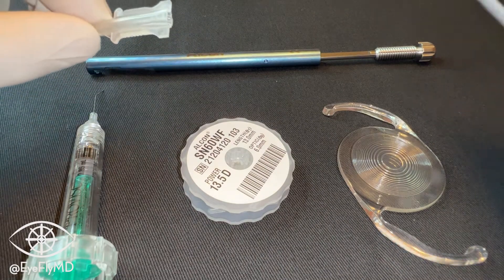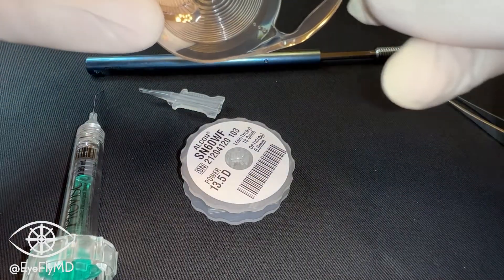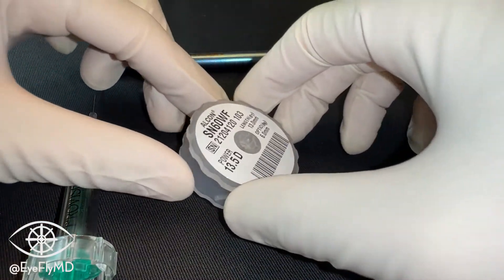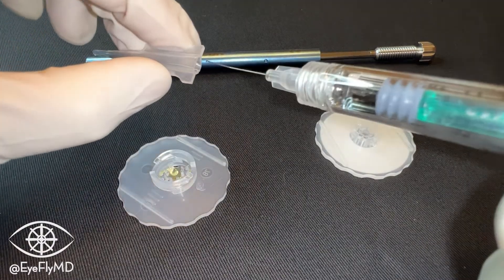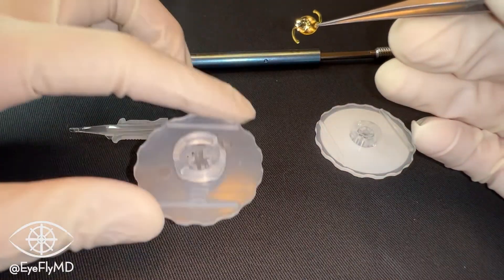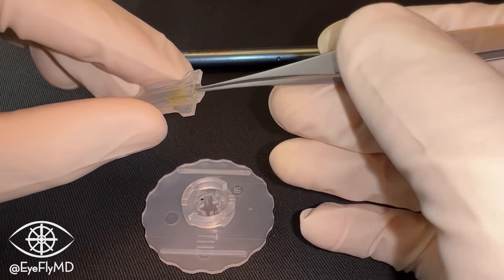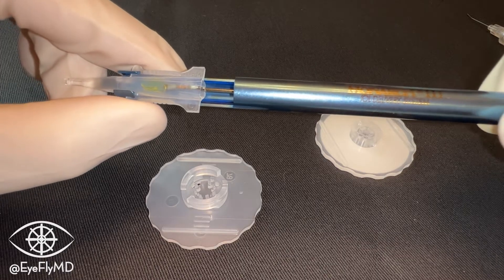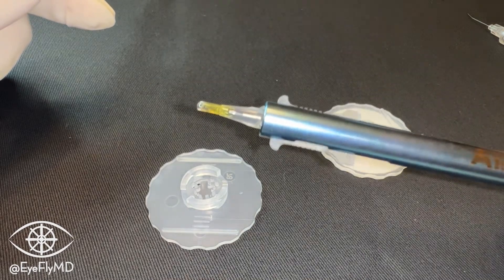Single Piece IOL Lens Loading Tutorial (Two Minutes)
How to load a single one piece IOL in under two minutes.